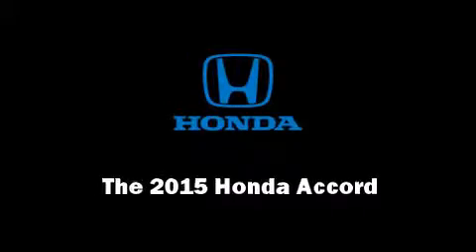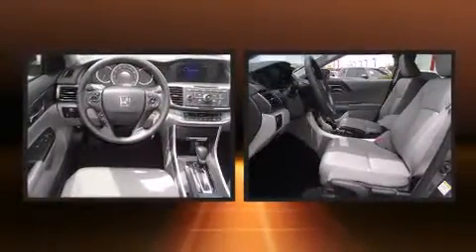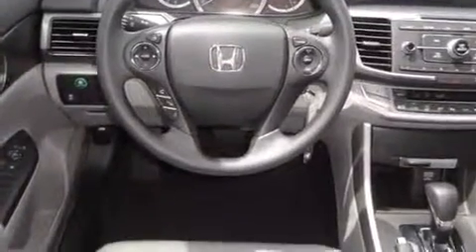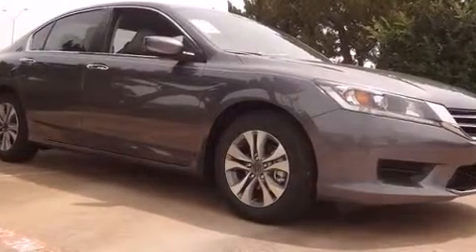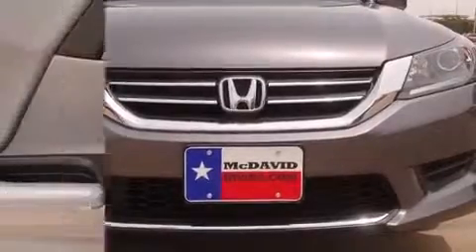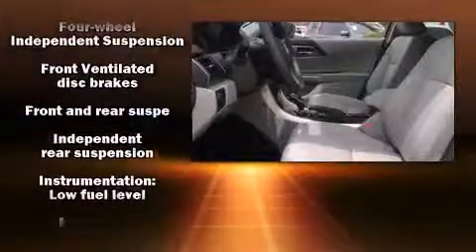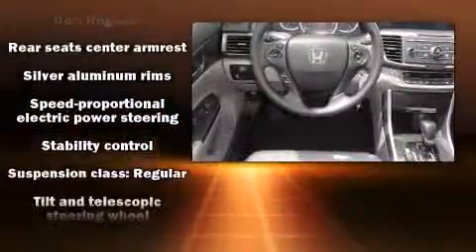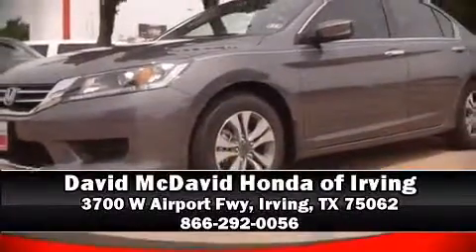2015 Honda Accord LX in Irving, TX 75062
Outstanding design defines the 2015 Honda Accord. This 4 door, 5 passenger sedan is waiting for you to take home! Smooth gearshifts are achieved thanks to the efficient 4 cylinder engine, and for added security, dynamic Stability Control supplements the drivetrain. Honda prioritized comfort and style by including: variably intermittent wipers, an outside temperature display, front bucket seats, fully automatic headlights, power door mirrors, remote keyless entry, and power windows. Honda ensures the safety and security of its passengers with equipment such as: head curtain airbags, front SIDE impact airbags, traction control, brake assist, ignition disabling, and 4 wheel disc brakes with ABS. This car was designed with safety in mind, allowing you to drive with even greater assurance. Our sales reps are knowledgeable and professional. They'll work with you to find the right vehicle at a price you can afford. Come on in and take a test drive!